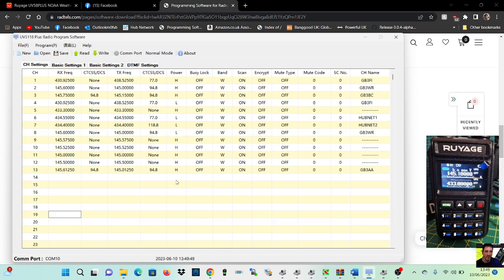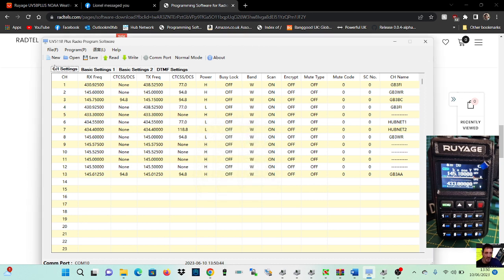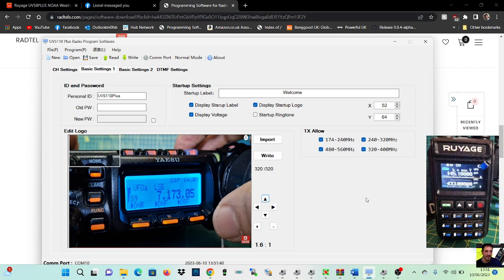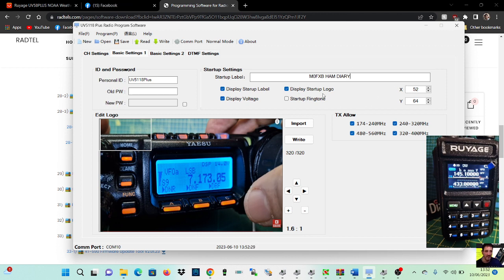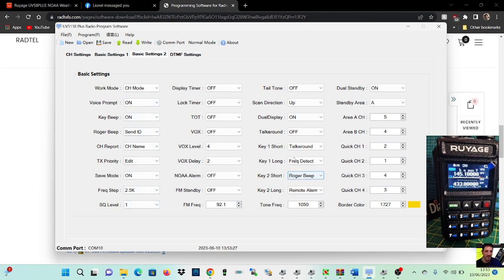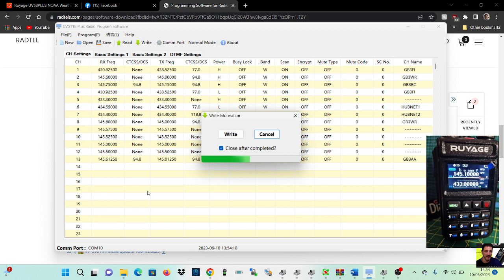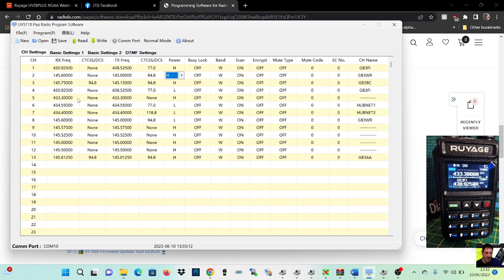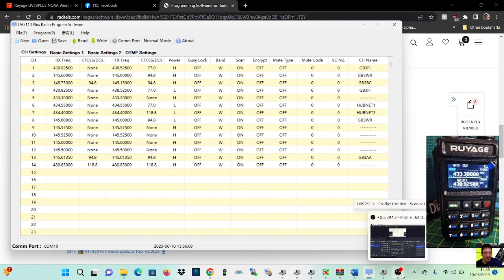UV-58/RADTEL 890 PROGRAMMING TUTORIAL & LINKS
Aliexpress Purchase